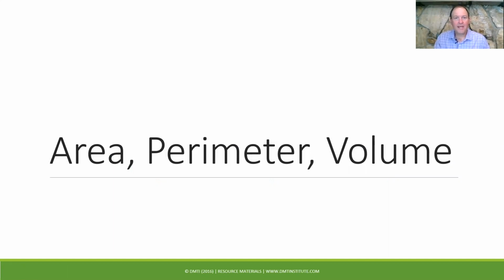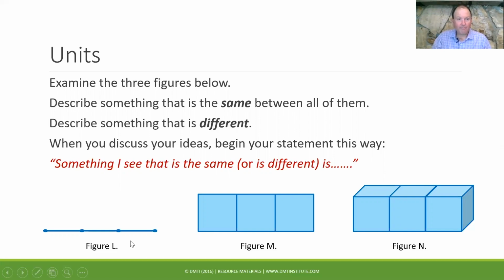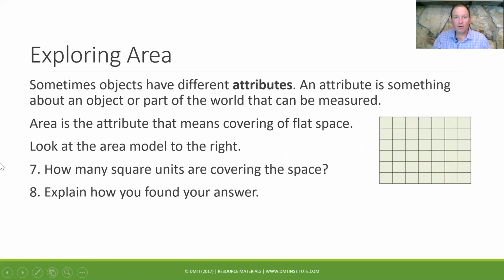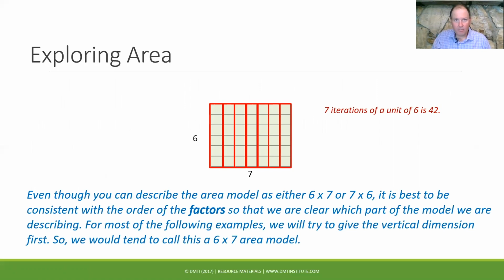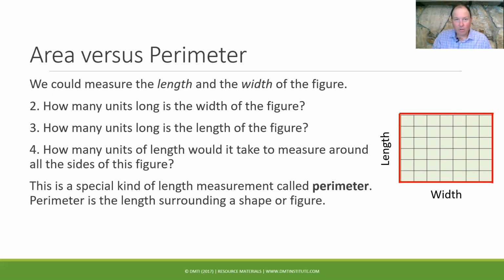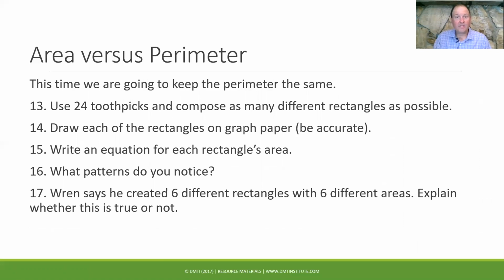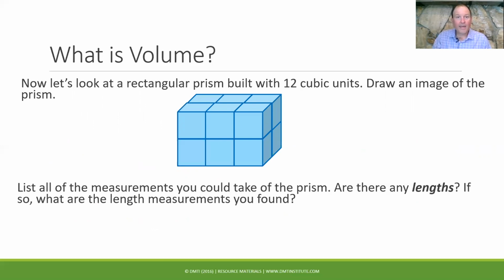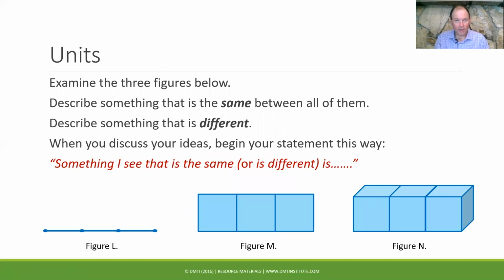Measurement Area Perimeter Volume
Keith from DMTI delves into the concepts of area, perimeter, and volume. It begins by explaining the units used to measure each attribute: square units for area, linear units for perimeter, and cubic units for volume.

He then focuses on rectangles, demonstrating how to calculate their area and perimeter using simple formulas. It visually illustrates the concept of area by dividing a rectangle into square units.

Moving on to volume, he introduces rectangular prisms and explains how to find their volume by multiplying the length, width, and height. It uses real-world examples to help viewers understand the practical applications of these concepts.

Throughout the video, he provides clear explanations and visual aids to make the concepts easy to grasp. This makes it an excellent resource for students of all ages looking to solidify their understanding of area, perimeter, and volume.